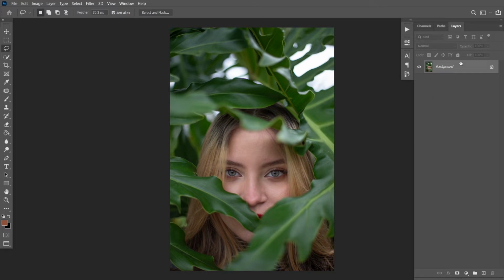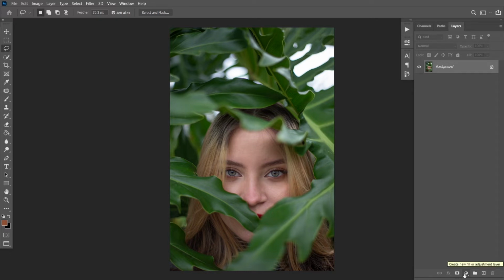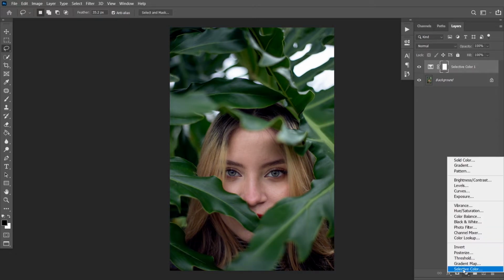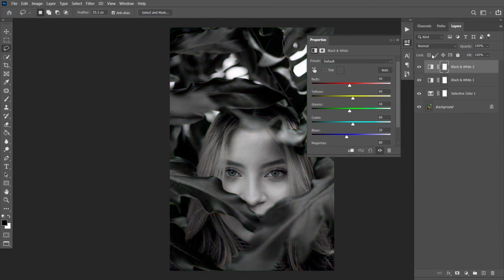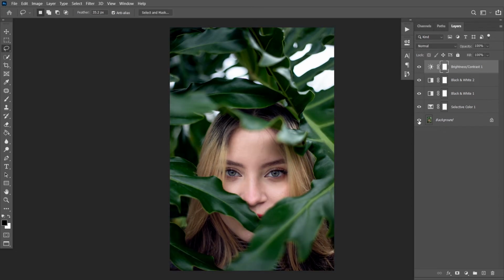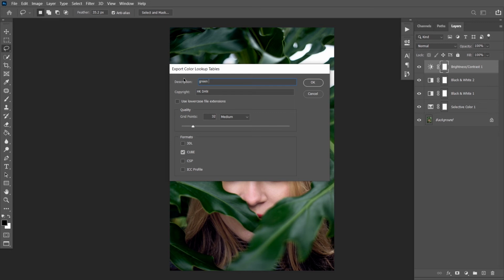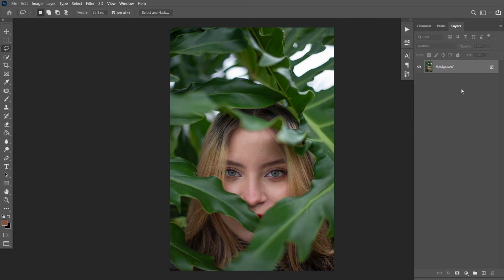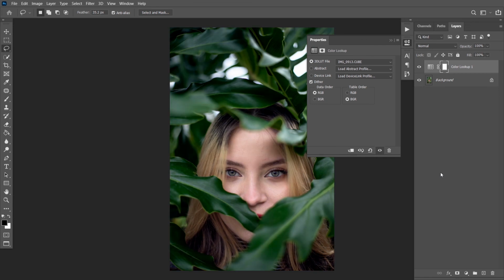How to Create and Use LUTs color lookup tables in Photoshop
Color grading your pictures can completely transform the look of your image, but unless you have spent time perfecting color grading, you may not have the technical know-how to achieve the desired look.
The right LUT can help turbocharge this.
LUTs are the quickest way to color grade your pictures.

This video will define and explain LUTs (lookup tables) so that you can use them to color grade your pictures to give you the specific look you want. How to create, apply, save and load LUTs will be explained.

TIMESTAMPS

0:00 Introduction
0:39 Why use LUTs?
1:05 Creating a LUT
3:35 Saving a LUT
4:42 Applying a 3D LUT in Photoshop